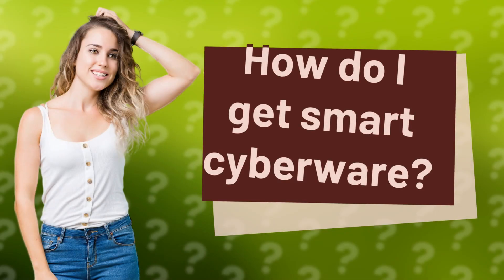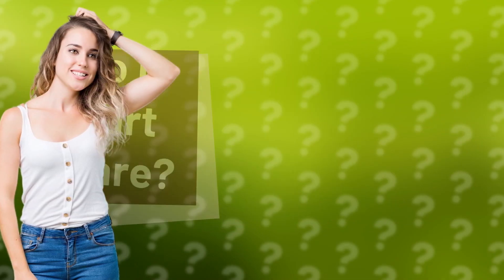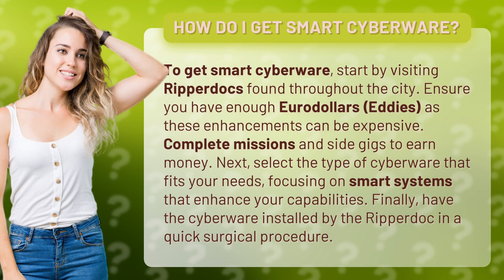How do I get smart cyberware?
Mastering Smart Cyberware: A Guide to Enhancements • Smart Cyberware Guide • Learn how to get smart cyberware in this step-by-step guide. Visit Ripperdocs, earn money through missions, choose your enhancements wisely, and undergo a quick surgical procedure to upgrade your capabilities.